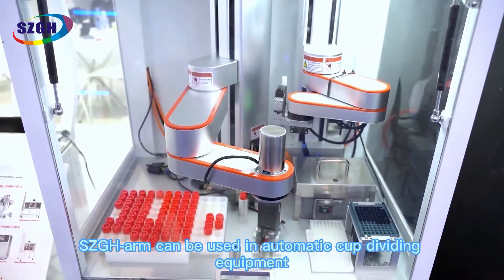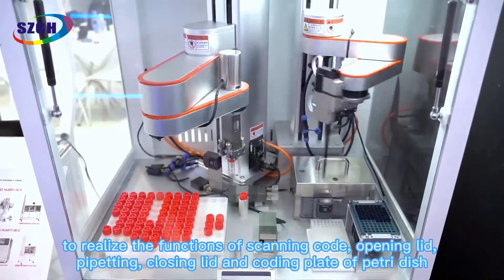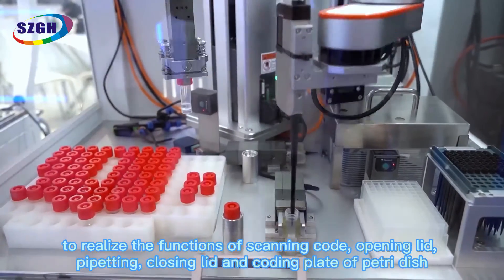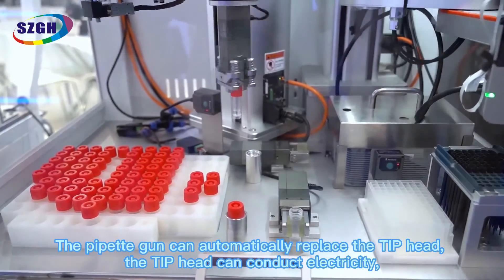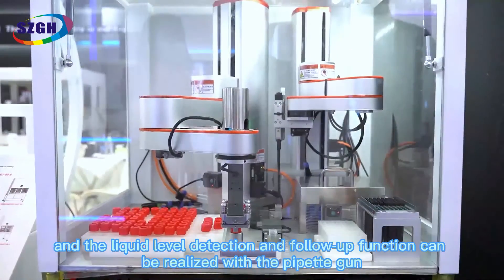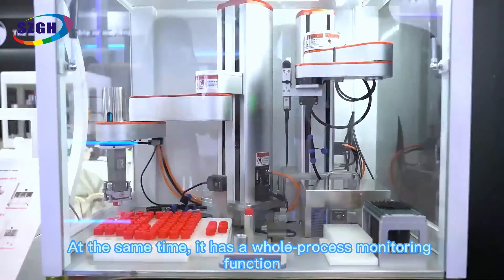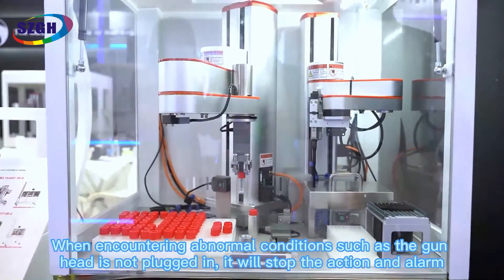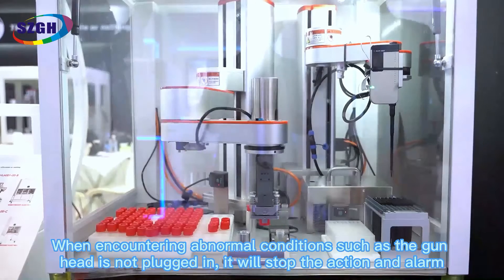SZGH arm for automatic Cup Dispensing Equipment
SZGH-arm can be used in automatic cup dividing equipment to realize the functions of scanning code, opening lid, pipetting, closing lid and coding plate of petri dish. The pipette gun can automatically replace the TIP head, the TIP head can conduct electricity, and the liquid level detection and follow-up function can be realized with the pipette gun. At the same time, it has a whole-process monitoring function. When encountering abnormal conditions such as the gun head is not plugged in, it will stop the action and alarm.